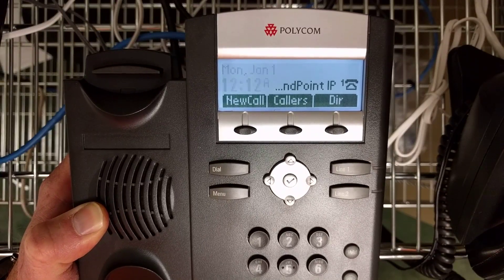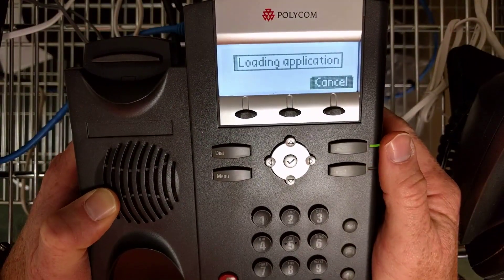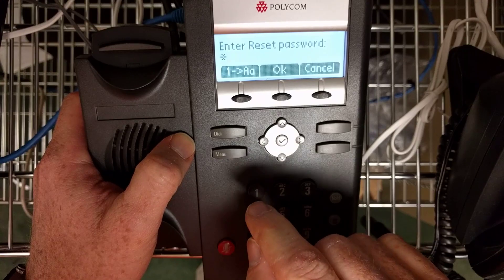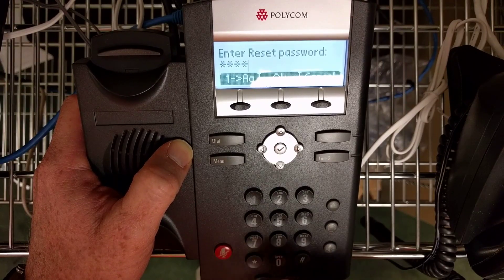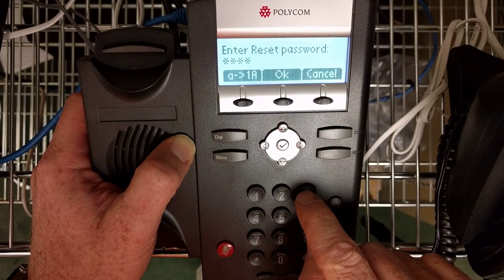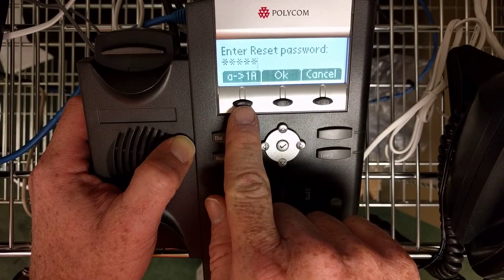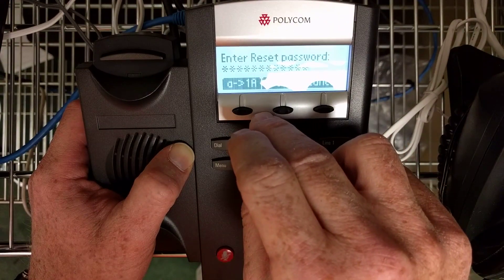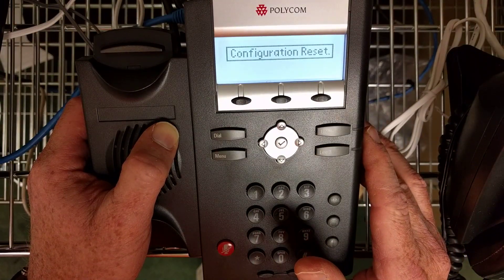How To Reset Polycom 335 Password To Factory Default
This video demonstrates how to reset a Polycom 335 phone to the factory default admin password